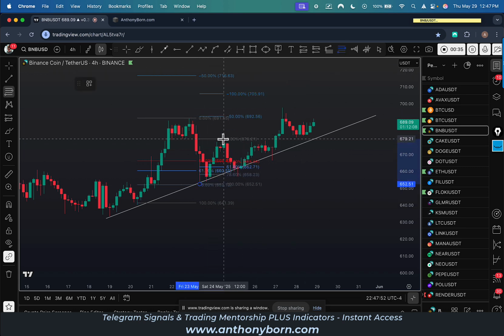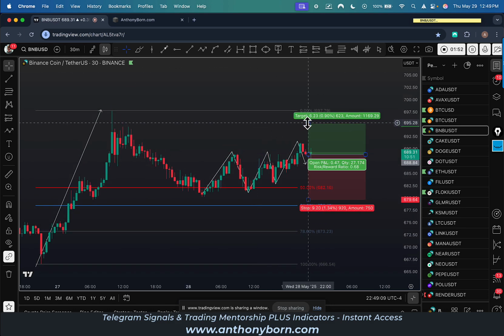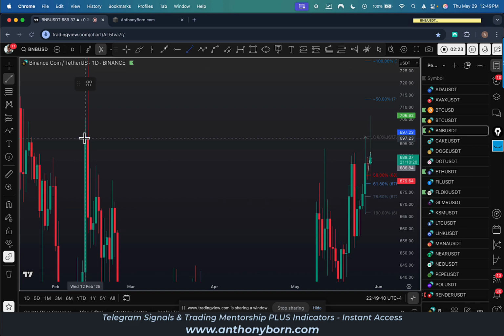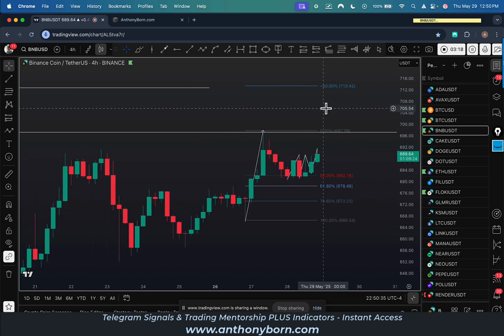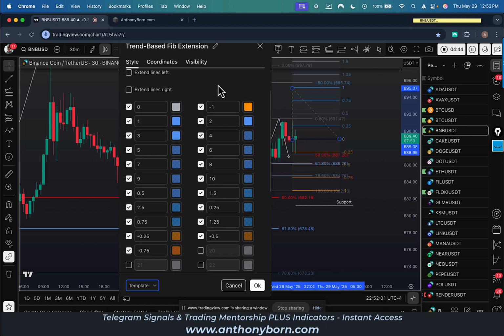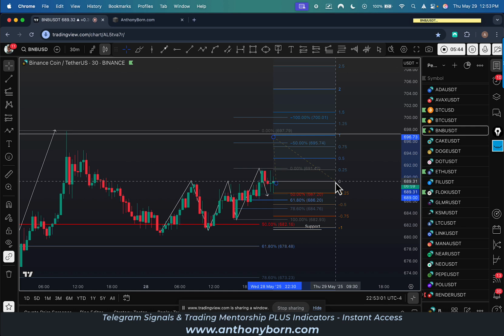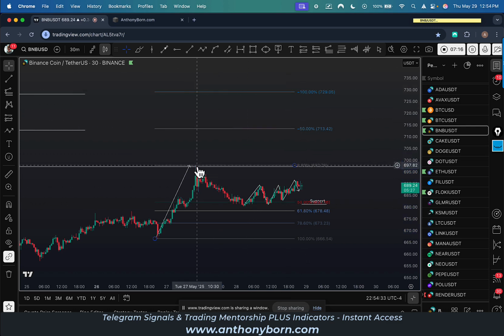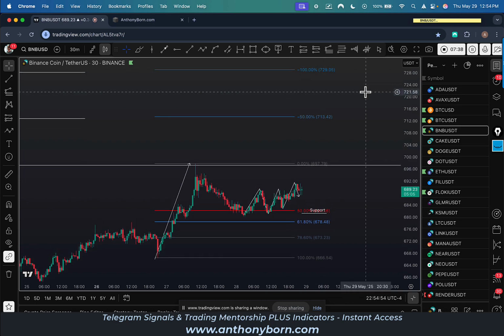BNB/USDT Trade Setup Bullish Trend, Discount Entry & Fibonacci Strategy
BNB (Binance) has been in a steady, bullish trend with consistent retracements into equilibrium of previous price ranges — offering repeated opportunities to buy at a discount. 📉💸

🚀🔥 🔍 Discover How Our TradingView Buy/Sell Signals Indicator Can Transform Your Trading Edge—Fast.